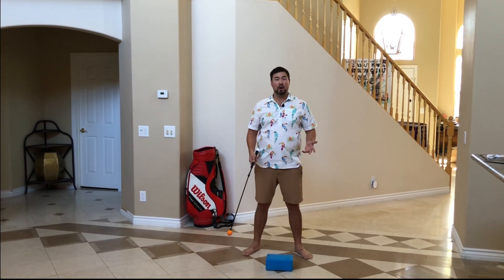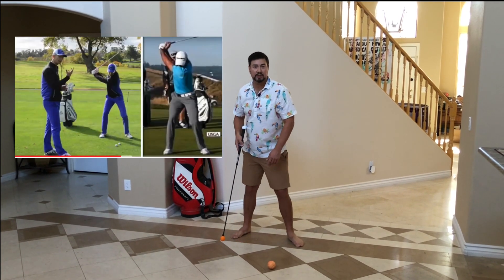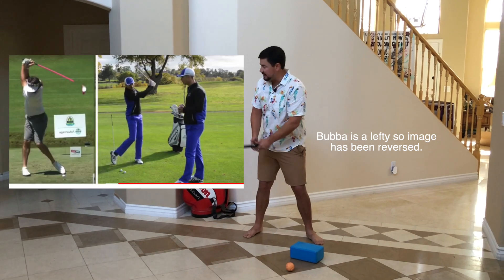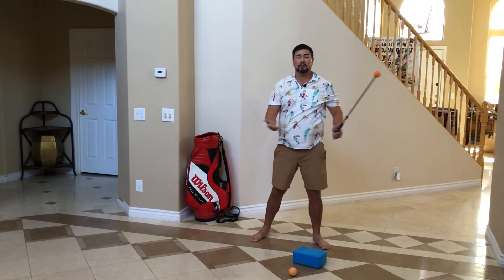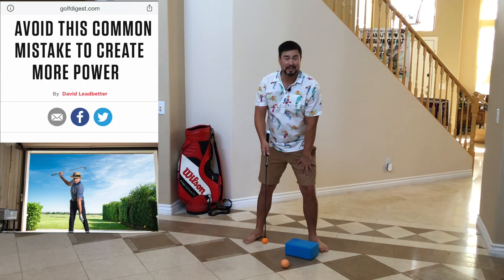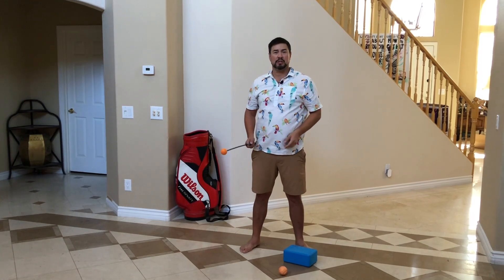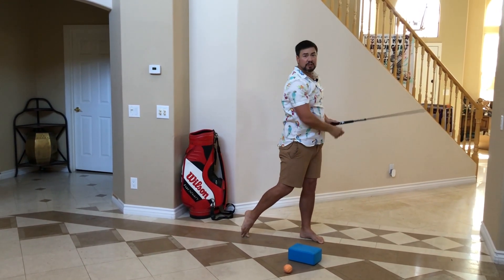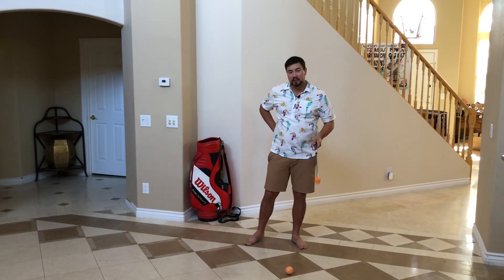The golf swing key to save your back! No more back pain! Bubba Watson versus Jason Day.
Does your back hurt after a round of golf?  Do you dread hitting balls at the range because you might not be able to get out of bed the next day?

This is the revealing episode for you.